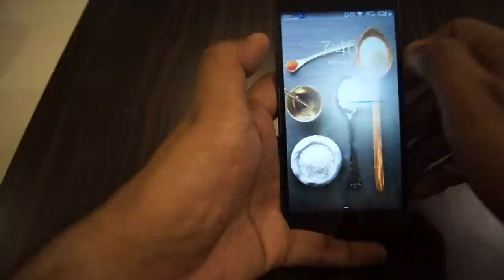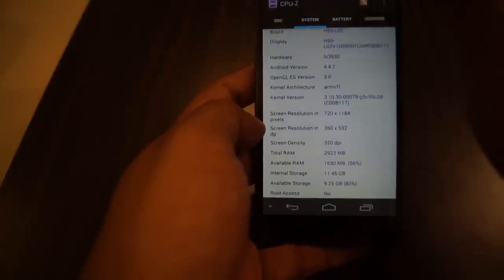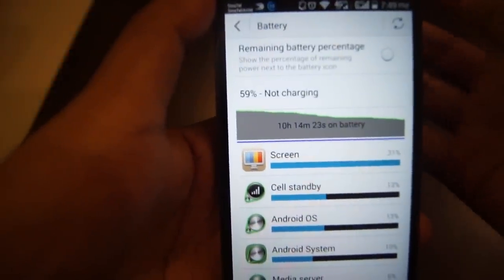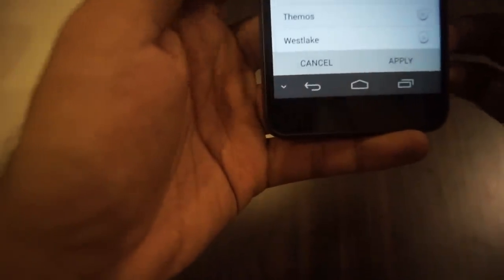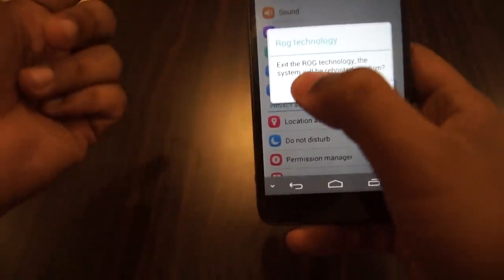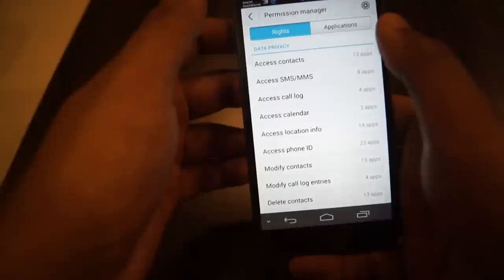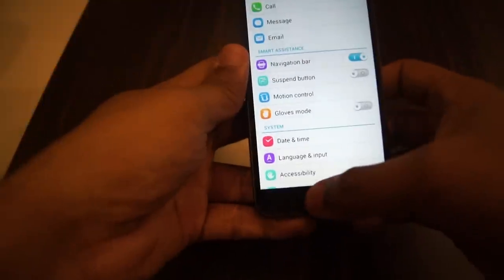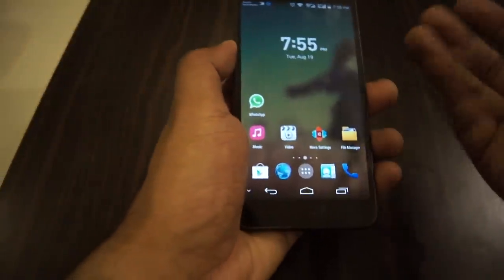Huawei Honor 6 quick view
A quick view at the Honor 6 from Huawei , a flagship device priced at midrange .